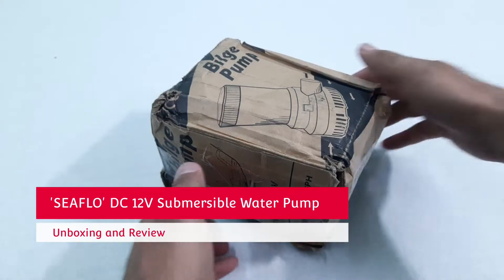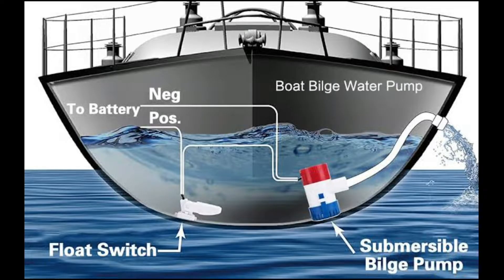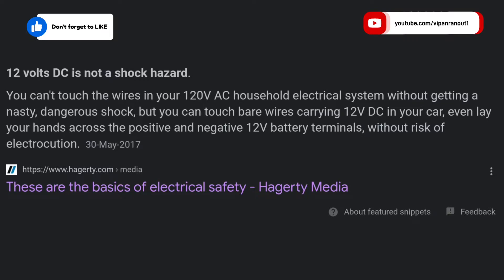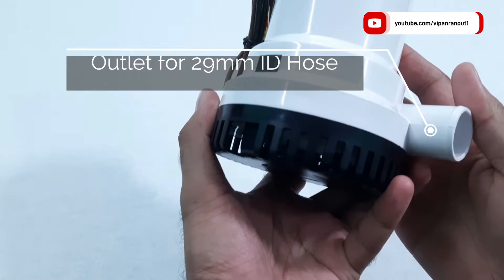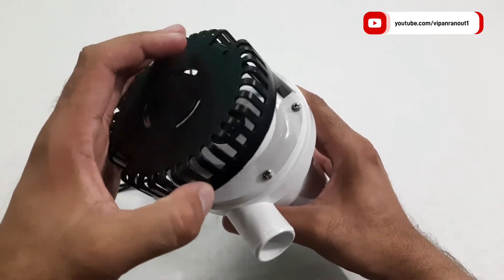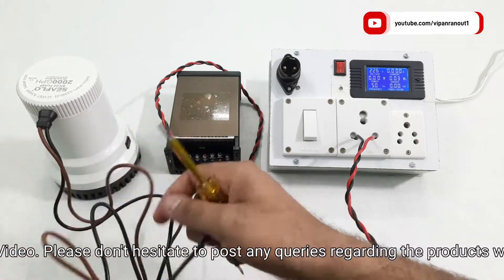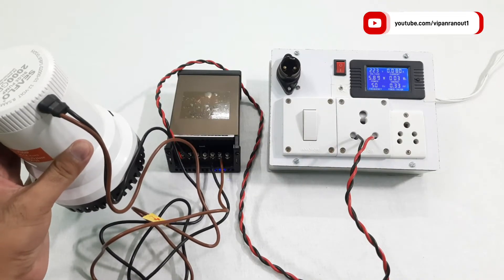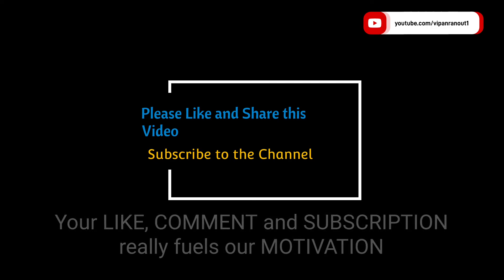Seaflo DC Submersible Water Pump. A safer 12V alternative!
Seaflo Submersible DC 12V Water Pump / Bilge Pump.

Hello guys, in this video I have Reviewed and tested a bilge pump that runs on 12V DC. I have tried to cover every minute detail so that you get every information possible from this video.

Seaflo Submersible DC Water Pump
Tridev rain proof 12V 20A DC Power Supply / SMPS

Video Time Stamps:
00:00 Intro
00:14 Quick Unboxing & Some Basic Info
01:58 Specifications & Overview
03:26 Mods for Our Application
03:48 Testing
04:53 Impressions
05:12 Outro
05:28 Other Video Links

Share your thoughts, queries and suggestions. Your feedback matters the most. What do you think about this video? Do let us know.
Thanks a lot and Take Care.

Seaflo Bilge Pump
Submersible Pump
DC Pump
DC Motor